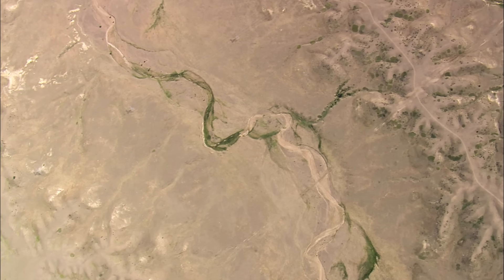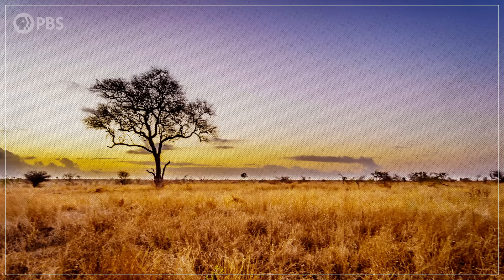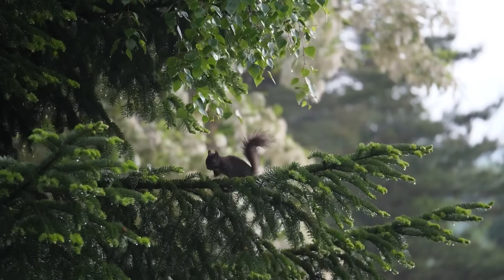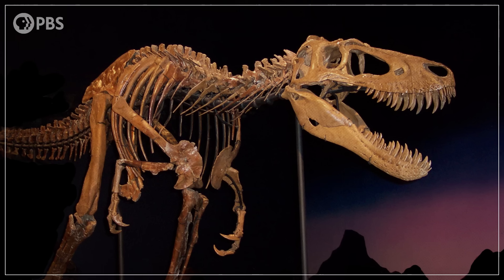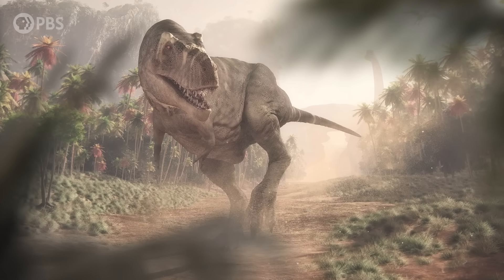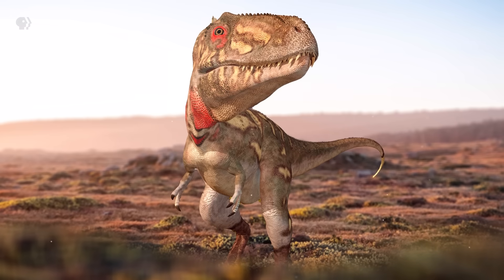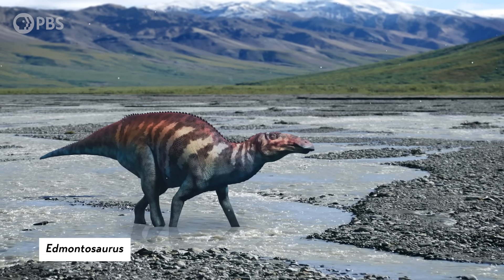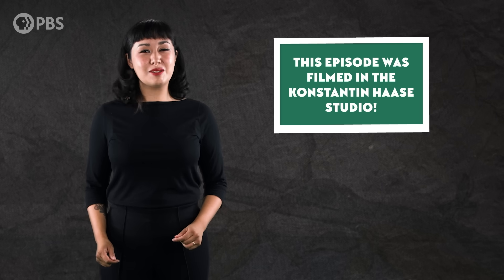Where Are All the Medium-Sized Dinosaurs?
The remains of medium-sized predatory dinosaurs are pretty rare in places where giant predators like T. rex existed. Which is weird, because that’s just not how ecosystems work today.

Thanks to Franz Anthony, Jack Mayer Wood, ABelov2014, Fabrizio De Rossi, Nathan E. Rogers, Emily Willoughby, Julio Lacerda, and Vladimir Rimbala for their wonderful paleoart featured in this episode.